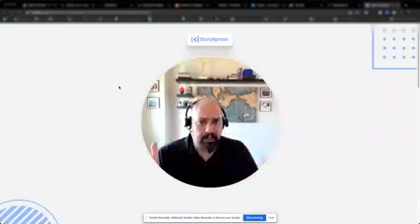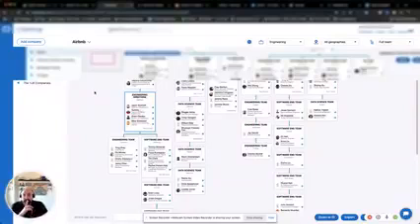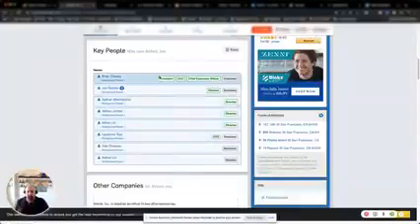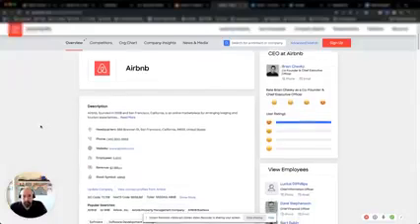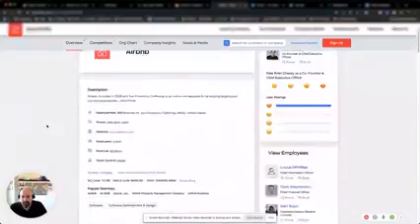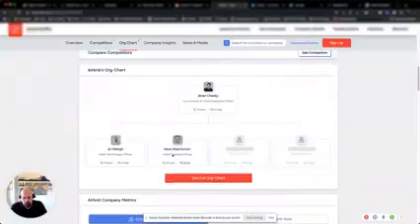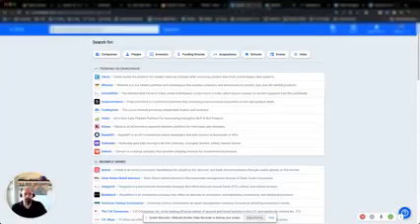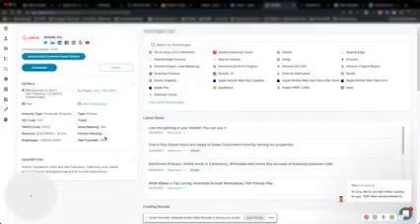Sourcing Tools Review: Talent Sourcing Talent Mapping & Org Charting (Chartloop...)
Hello RecruiterDNA family, this is a demo/review videos of some affordable yet effective talent sourcing tools that I use for competitive talent mapping projects.

How researchers talent map competitors org is a valuable resource for businesses and individuals looking to find the best talent in their industry.

Sites and Tools covered in this video:

Chartloop, TheOrg, Crunch Base, Corporation Wiki, The Official Board, Owler, ZoomInfo, LinkedIn Sales Navigator, Uplead, Seamliess.ai.